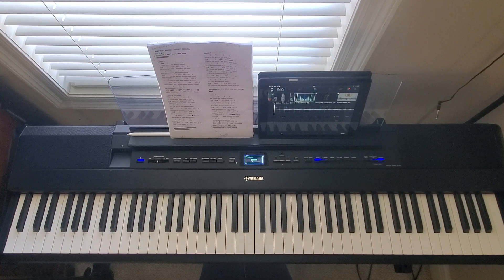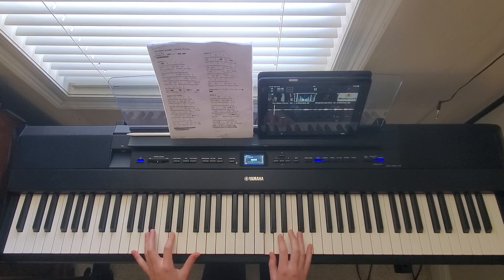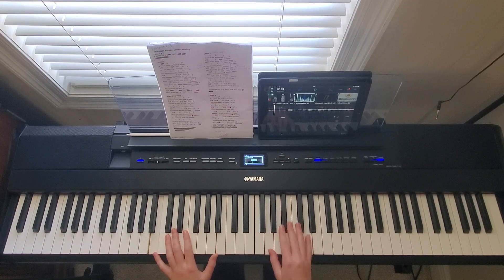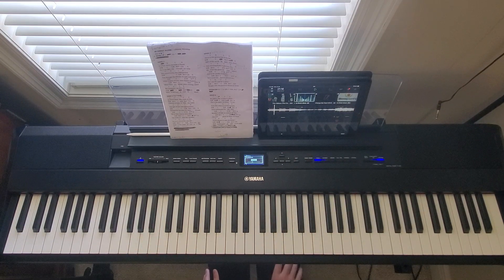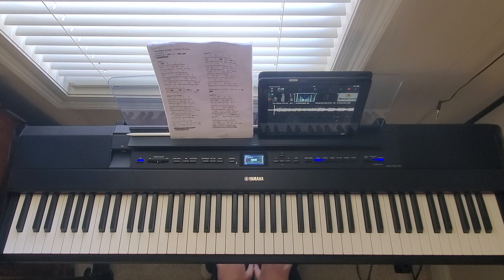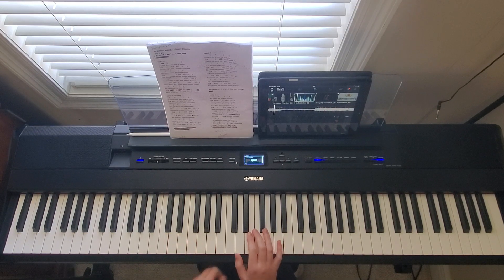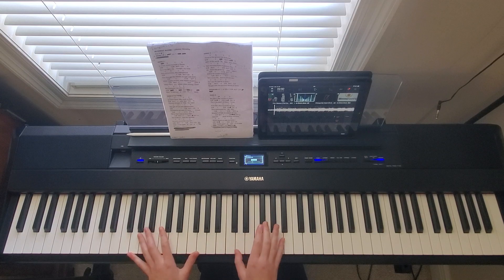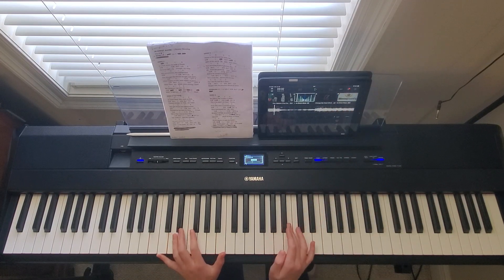In Christ Alone, by Passion / Lifeway | Piano Tutorial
Key of G

INTRO: G  C  Em  C

VERSE 1:
                G               C           D
In Christ alone my hope is found;
 G/B         C        G/B   Am      C/D    G
He is my light, my     strength, my song;
          C          G               C        D
This cornerstone, this solid ground,
Firm through the fiercest drought and storm.
           G/B            C                  G2/B       Dsus4  D
What heights of love, what depths of peace,
            G/B     Bm   C                     Em7        Dsus4  D
When fears   are   stilled, when strivings cease!
My comforter, my all in all
G/B              C           Am  C/D  G
Here in the love of Christ I stand.

INTR0 2X: G  C  Em  C

VERSE 2:
     C         G2                 C            D
In Christ alone, Who took on flesh,
G/B   Bm       C     G/B  Am  C/D    G
Full   ness of God   in   help   less babe!
This gift of love and righteousness,
Scorned by the ones He came      to save.
Till on that cross as Jesus died,
        G/B   Bm   C              Em   Dsus4  D
The wrath of    God was satisfied;
For ev'ry sin on Him was laid—
G/B    Bm7    C        G/B    Am      C/D     (G)
Here   in the death   of    Chri   st     I    live.

VERSE 3:
There in the ground His body lay,
G/B               C             Am           G
Light of the world by darkness slain;
Then bursting forth in glorious day,
Up    from the grave He     rose     again!
And as He stands in victory,
Sin's curse has  lost its grip on me;
For I am His and He is mine—
Bought with the precious blood    of Christ.

VERSE 4:
No guilt in life, no fear in death—
This  is the pow'r of    Christ     in me;
From life's first cry to final breath,
Jesus commands my    des   -     tiny.
No pow'r of hell, no scheme of man,
Can ever           pluck me from His hand;
Till He returns or calls me home—
Here   in the pow'r   of      Chri    st I'll stand.

End on G